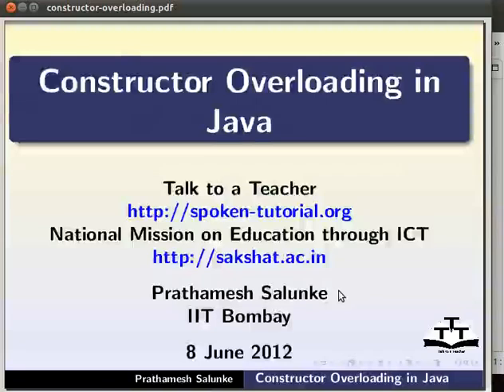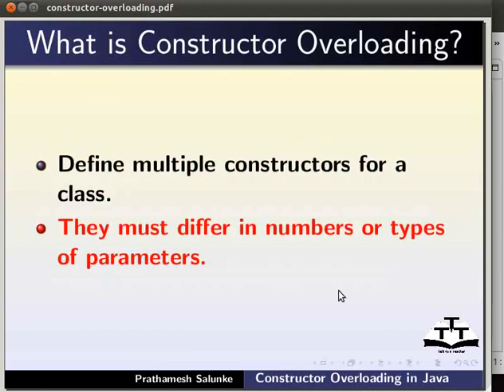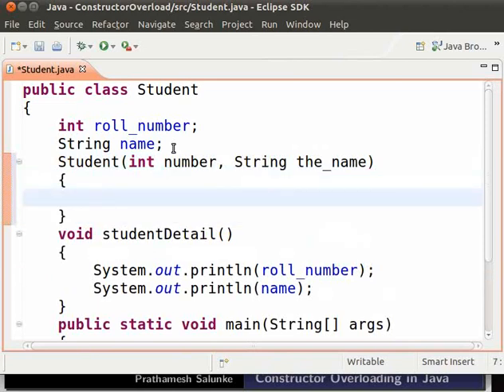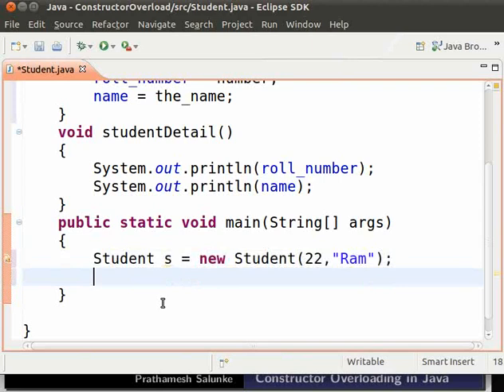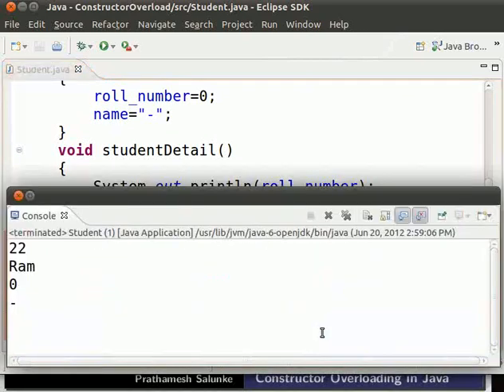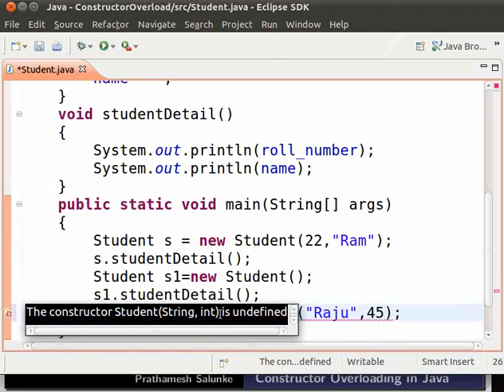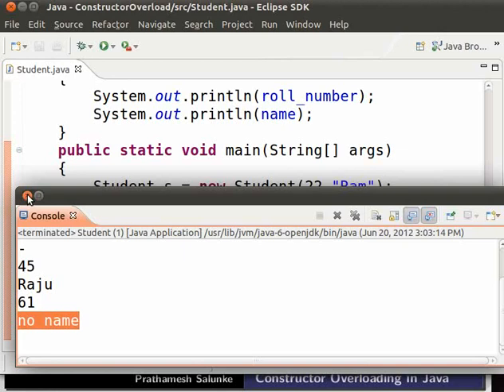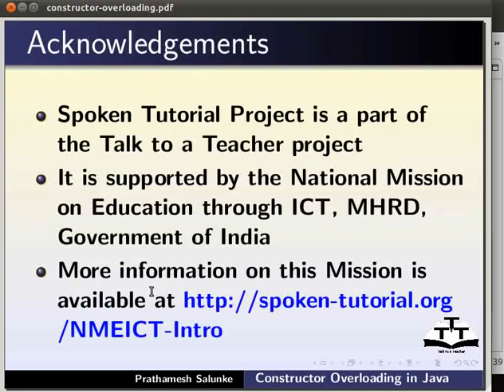Constructor overloading - English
Constructor overloading

 *define multiple constructor
 * what is constructor overloading?
 *constructor with different number of parameters.
 *parameters with different datatypes.
 *how is constructor overloaded?
 *flow of overloading process.
 *advantage of constructor overloading.